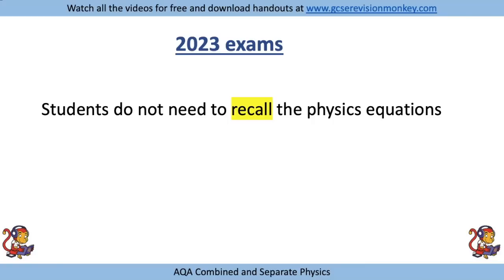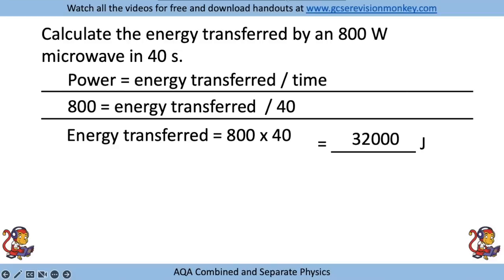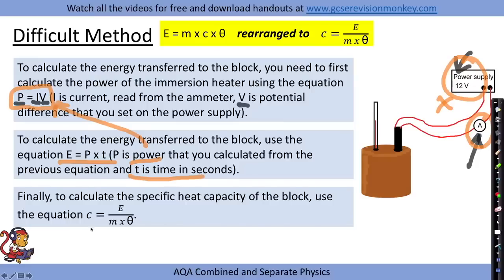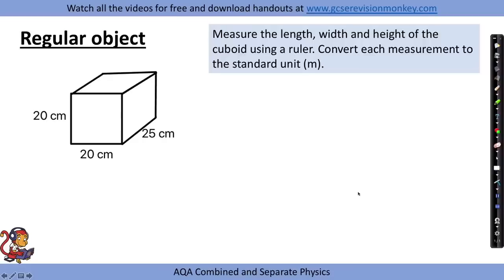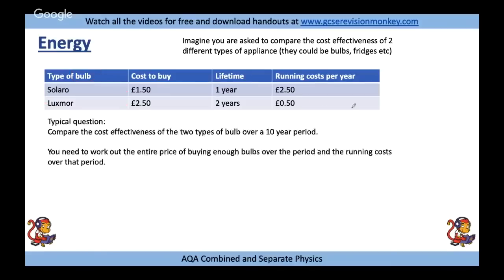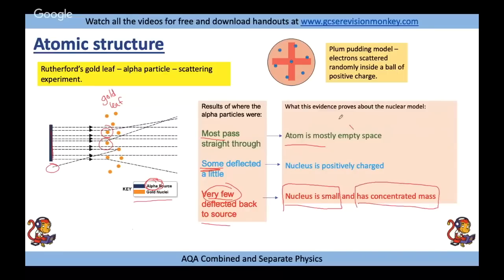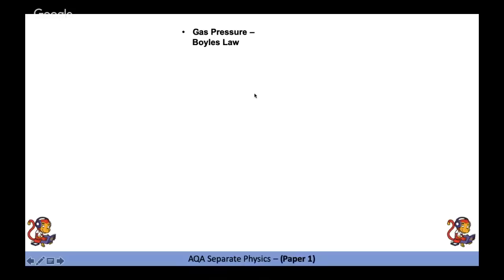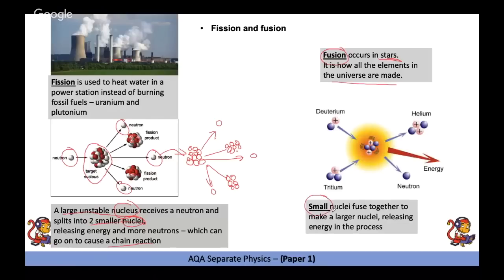2023 Exam! AQA Separate Physics Paper 1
This video is for pupils studying AQA science. It's for separate (triple) scientists who do the 1hr 45 min exams. This video gives an overview of what you need to know for Physics paper 1 including required practicals, key skills and content. Free quizzes below (covering combined content, but all relevant):